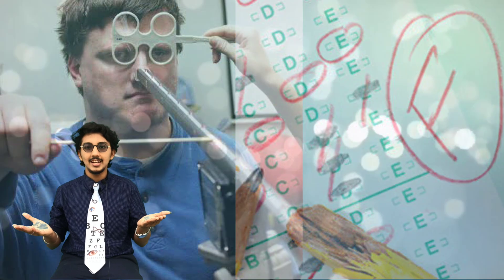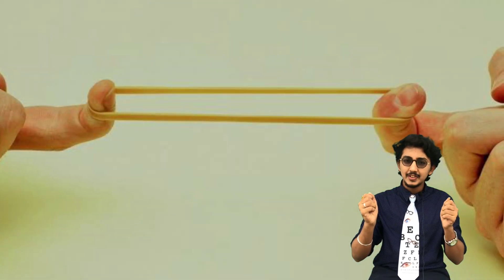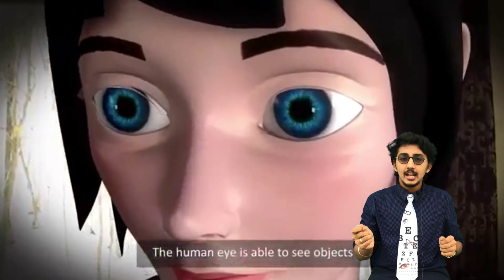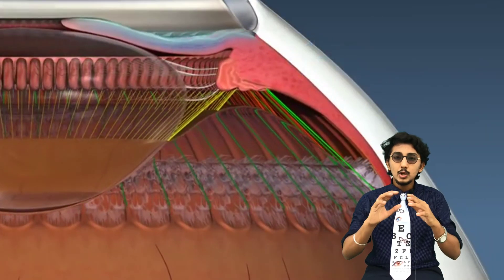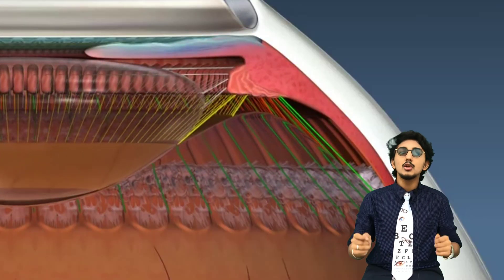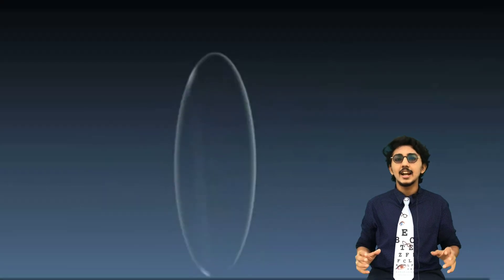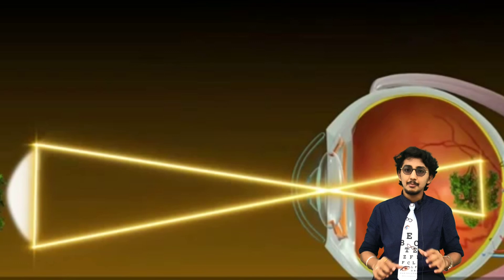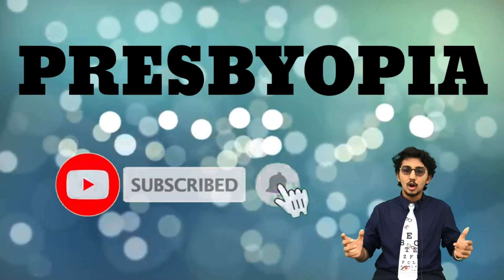Near Vision Difficulty | Can't Focus | Accommodative Dsyfunction | Vision therapy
Hello Eye teachers,
Welcome back to our new video
     This video aims at spreading awareness for the real reasons for the near vision difficulty and whether it can be avoided or treated and if yes then how?
       It is explained in simple words to reach most of the people and thus making them aware.

Our social platforms Please follow for daily updates
Check all social media handles for more interesting content

If you have body pain, you visit a physiotherapist right then what about your eyes ?
Have you come across these problems in your life
Things are clear for distance but why it is blur for near
Frequent eyestrain
Not able to focus on work
Eyes have become tired
I feel sleepy while studying
I feel more tired in the evenings
Headache
These problems are occur when the accommodation and convergence of your eyes are impaired but for now let us discuss on accommodative issues.
All these problems are faced by many people across the world. A common man is often not aware of the reason behind this or how he can avoid it or are these problems treatable.
Often parents complaint that their child does not study and has no focus, ever thought that your child may be going thorugh such problem. Many employees are not able to work efficiently in the office, they might be having focusing issues.
Mostly people ignore such symptoms or they deal with it without taking any action because the awareness is too poor.
I hope this awareness video will help you know the insight.

But these problems can also be experienced early in the age. This can be because of poor health, prolonged near work like using mobiles very close to your eyes or using it for a long time. A minor head injury or side effect of medicine can also result in such problems and many other factors like academic stress on child and so on.
Major symptoms are assosciated with reading and computer work.

Grossly there are 3 varities of dysfunctions –
1. Accommodative Dysfunction : inability to sustain focus on near task in simple words eye muscles are not having that much strength to be stretched for a long time so more effort is required to focus that ultimately reduces the performance. Sometimes people overfocus incase of acc excess.
2. Accommodative Infacility : poor focusing flexibility that is difficulty switching focus between near and far. Such cases are spiking because of growing technology.
3. Accommodative Spasm : the eye muscles can get paralysed and it causes blur vision for both near and far. More common in children and for those who have stress.
This kind of problems can have an impact on childs quality of life and an employees career.
What is more important is how this can be avoided or treated.
Avoid long hours of near work and if necessary then breaks should be taken in between.
This can be treated with spectacles and by appropriate vision therapy.
Yes eye exercises are a solution for such problems
Just like people go to gym for physical fitness, vision therapy can train your eye muscles
So if you have near vision difficulty then get your eyes checked and visit a nearby vision therapy centre for the apt solution.
Help us bring more awareness videos on the topics what you comment down.